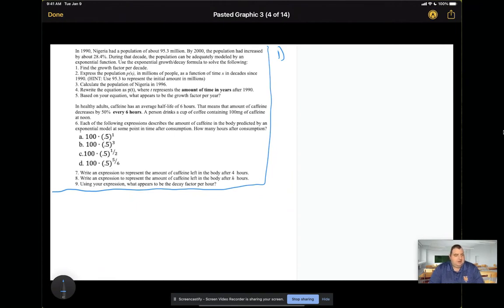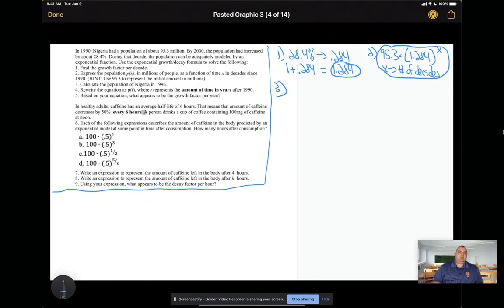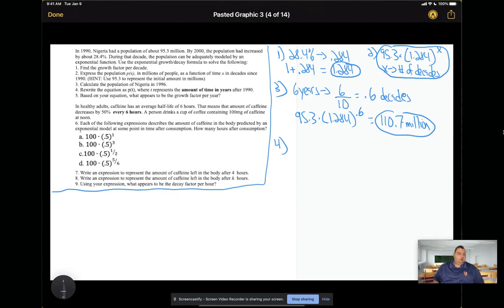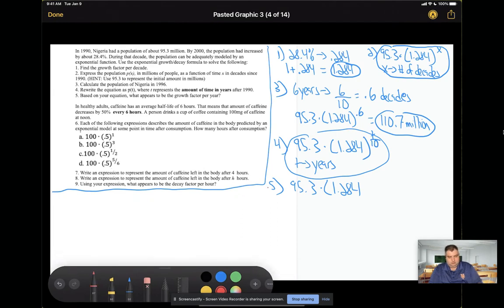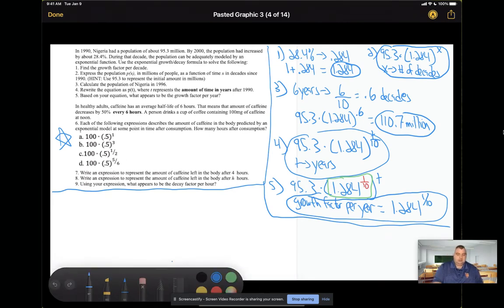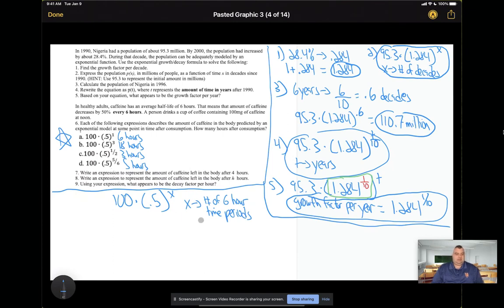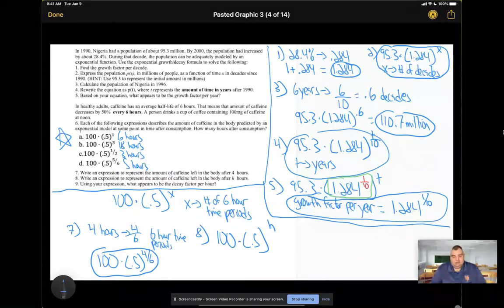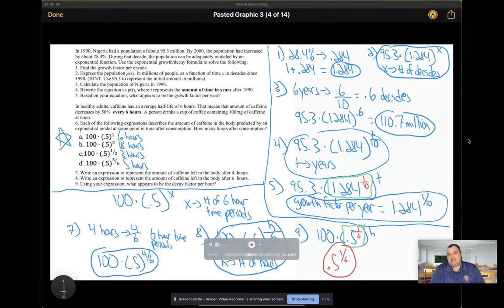VA algebra 2 unit 4 lesson 4